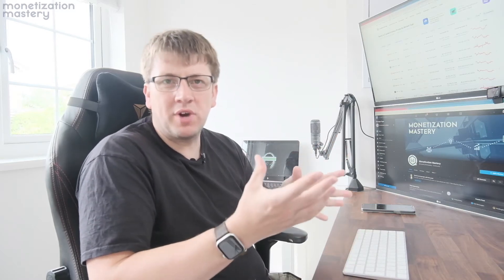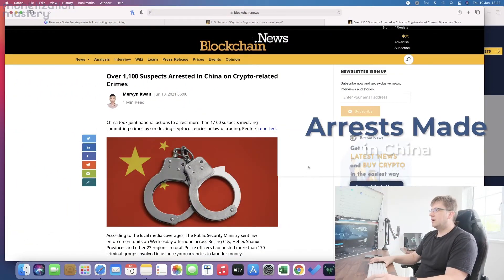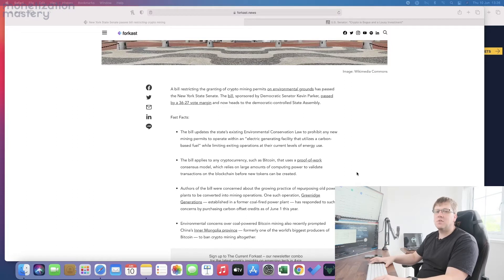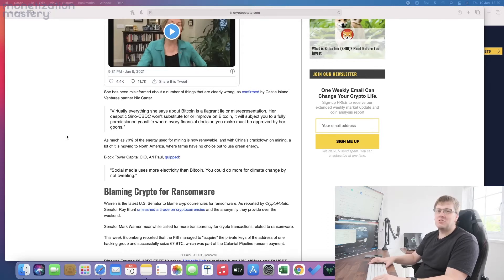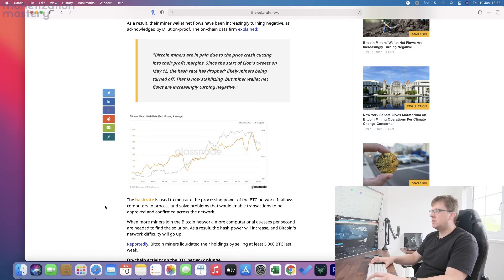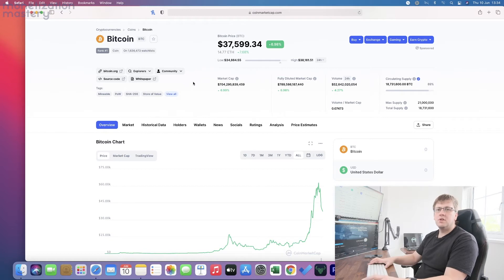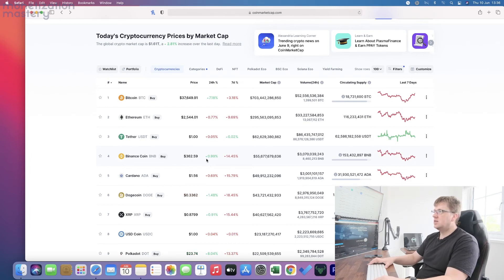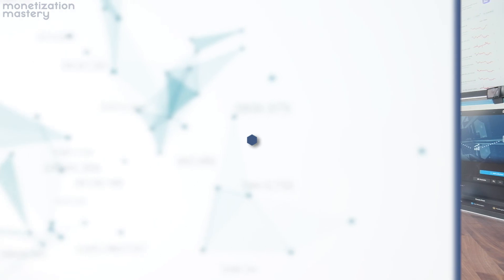Breaking BTC News!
More breaking news on BTC, as we see more fluctuations in the market.  I look at why BTC is constantly on the move and why other markets are being impacted.

00:00 Introduction
00:37 Cow Poo Power
01:47 China Crackdown
02:38 Crypto Legislation Bill
03:57 US Senator Crypto Attack
08:39 Latest Prices
11:08 Conclusion and Wrap Up

SOCIAL